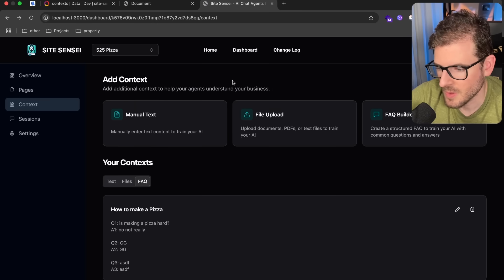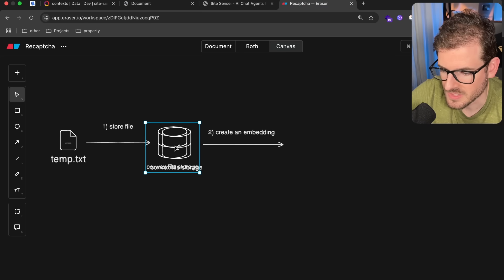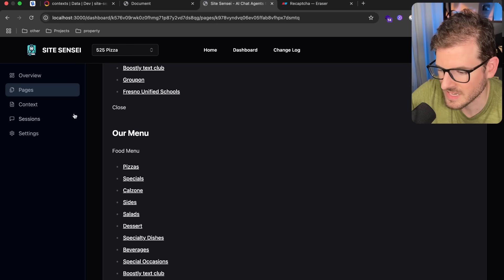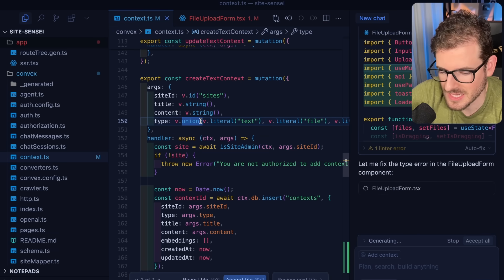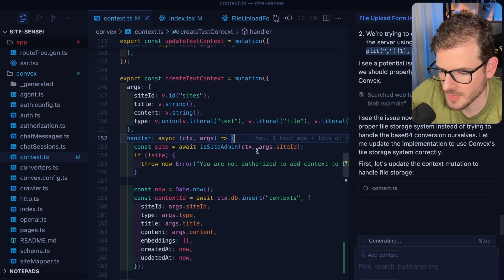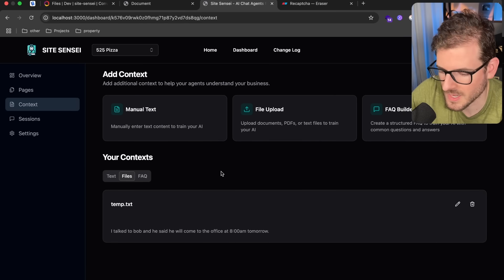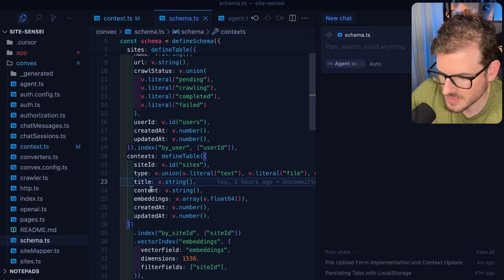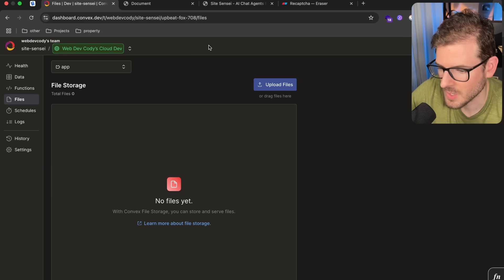This is my current coding process